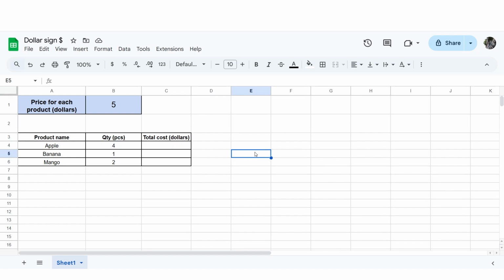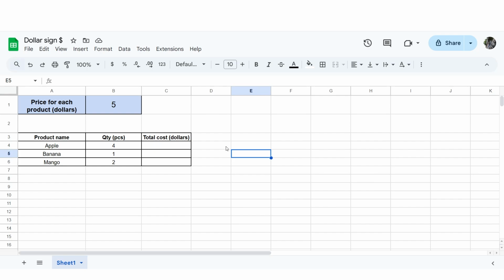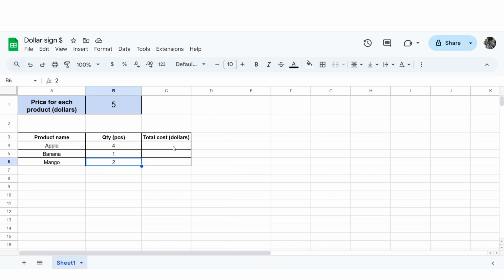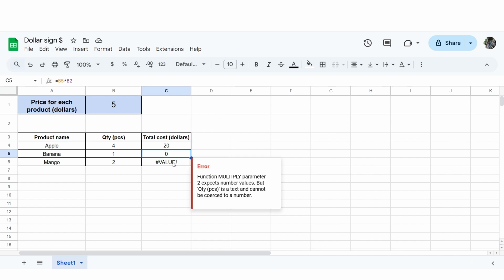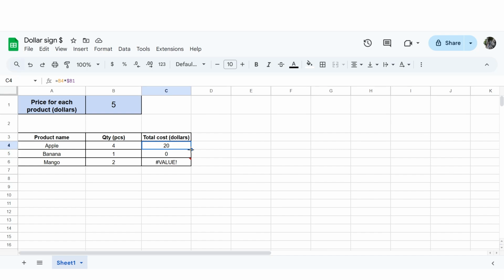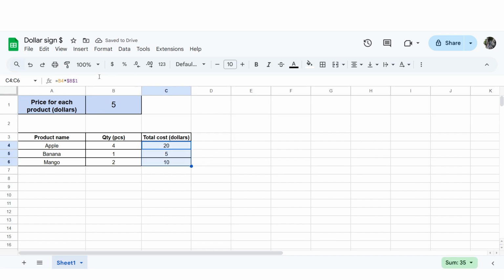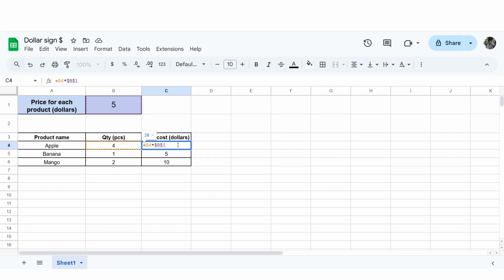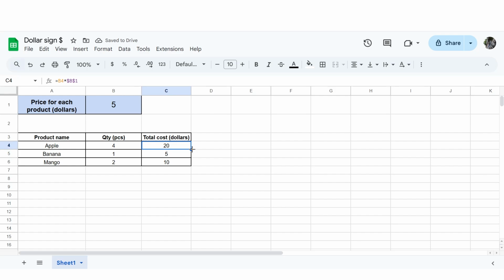Mastering the Dollar Sign ($): Locking Cells in Google Sheets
In this video, we dive into using the dollar sign in Google Sheets. You’ll learn how to lock columns, rows, or both to maintain consistent references in your formulas. We’ll also cover how to apply these locks quickly using hotkeys. Master this simple trick to ensure your spreadsheets always yield correct results!

Timeline:
0:00 Introduction
0:14 Single Price Setup
0:38 Initial Formula & Error
1:14 Column Lock vs. Row Lock
2:04 Hotkey for Dollar Sign
2:33 Lock Options Cycle
2:54 Conclusion